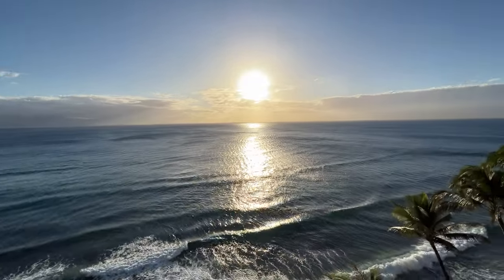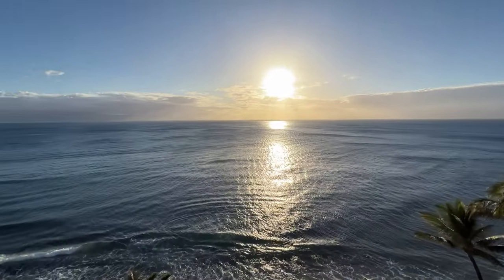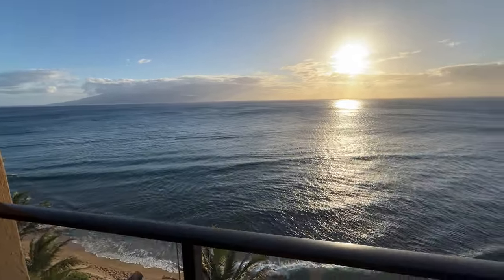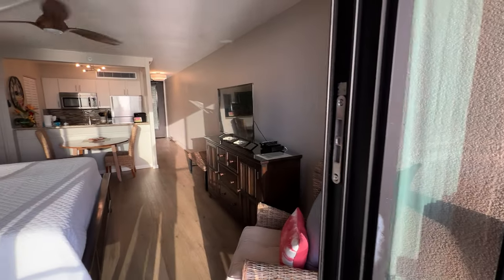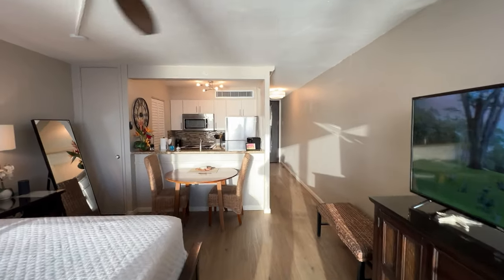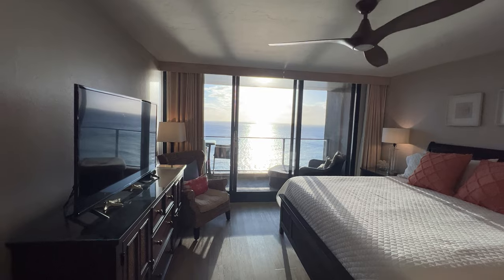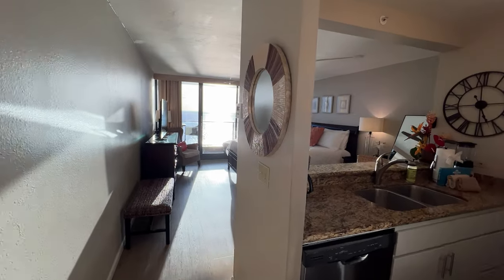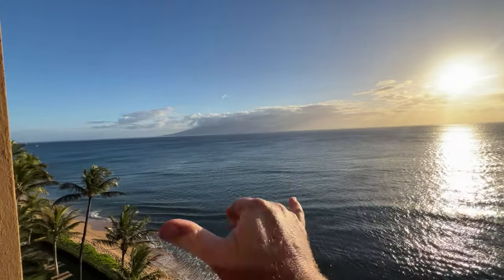Mahana 802 Beachfront Kaanapali Hotel Zoned Studio Vacation Rental for Sale in Maui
Mahana #802 is an elegantly and recently remodeled studio direct beachfront Hotel Zoned Vacation Rental property in the heart of Kaanapali with the very best views that Maui has to offer. This contemporary space is perfect as an away from home and has stellar historical vacation rental results. The 8th floor location above the swaying palms is completely unobstructed and boasts year round sunsets, unparalleled whale watching, and the gentle silhouettes of Lanai and Molokai island. Beset beneath the lush slopes of Mauna Kahalawai and situated on 5 acres of the most prime Kaanapali Beachfront land with immaculate gardens and wondrous monkeypod trees lives West Maui's premiere offering, Mahana at Kaanapali. Enjoy spectacular swimming/snorkeling directly out front or miles of beachfront walking along the shores of North Kaanapali Beach. The Mahana is a quiet resort with a timeless Hawaiian feel to it and is within walking distance of numerous shops, restaurants, and food trucks. Anuenue (rainbows) grace your Mauka facing second bedroom overlooking the blossoming monkeypod canopy while the primary suite lives regally- beachfront, Maui Style. Mahana "twins" in Hawaiian is symbolic of these mirrored beachfront 12 story buildings where Maui's Best Sunsets and Whale Watching lives-it doesn't get any better. Residing on the 8th floor, residence 811 is at the perfect elevation for unobstructed views of the Pacific, Lanai and Molokai island, gently swaying coco palms, and the lapping shores of the golden sand beach beneath you. Located on North Kaanapali Beach with miles of oceanfront walking and aquatic enjoyment beckon to you while the convenience of grocery stores, restaurants, food trucks, and other attractions are directly accross the street. Come Live and Love your finest Kaanapali Maui Life today at Mahana #802.